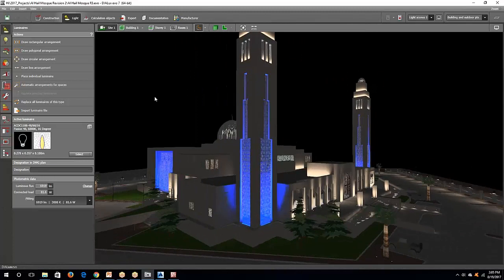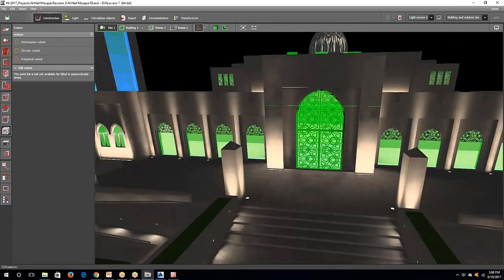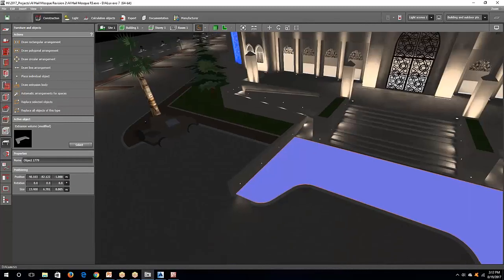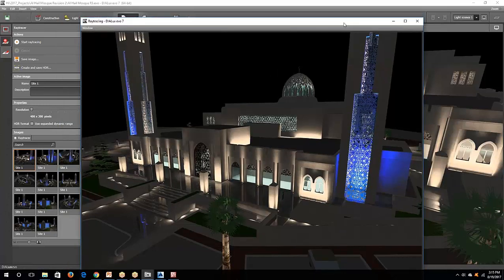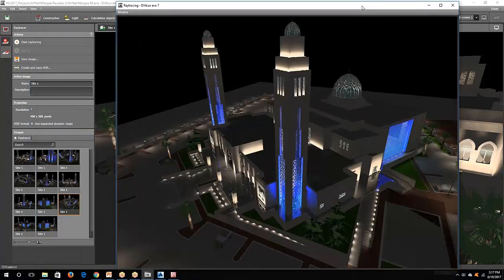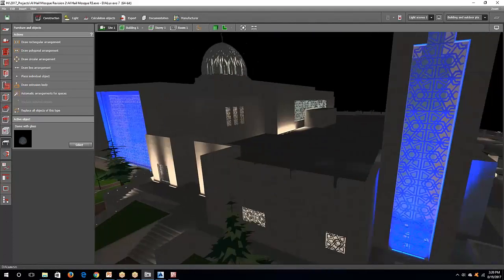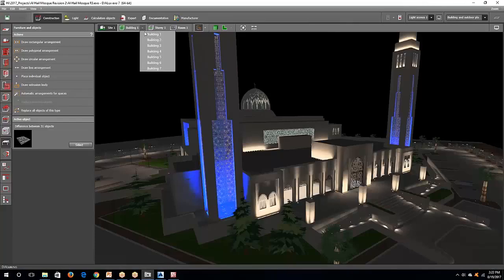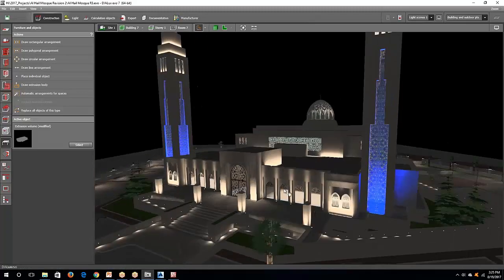4 ways on how to create facade in Dialux evo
In this video tutorial, you will learn the 4 ways on how to create facade using Dialux evo software.

enjoy learning!